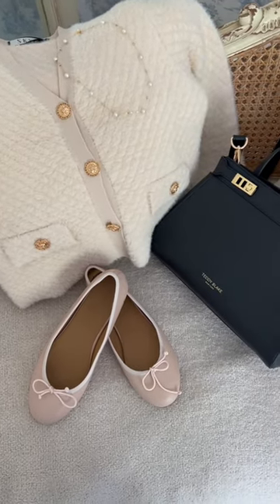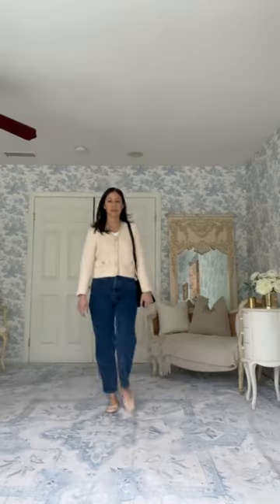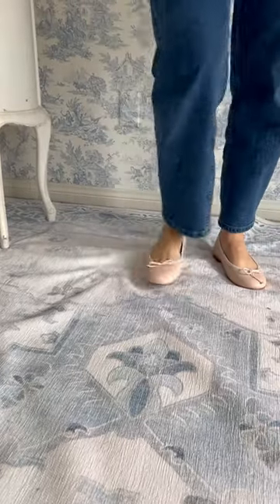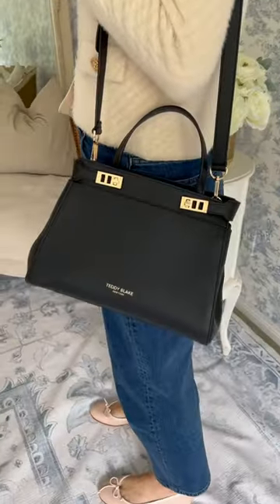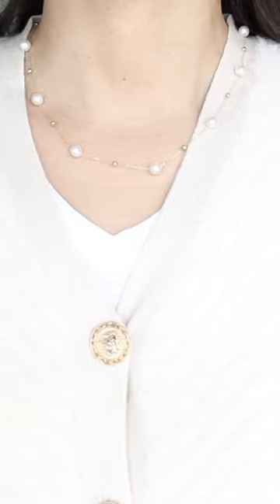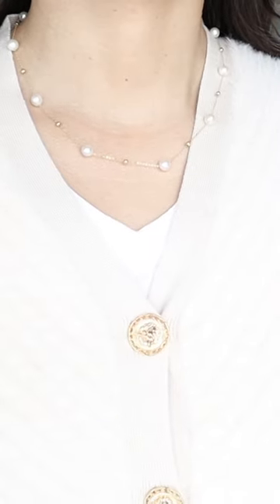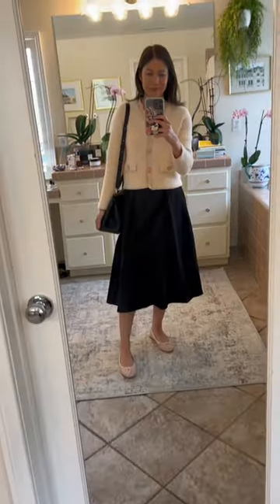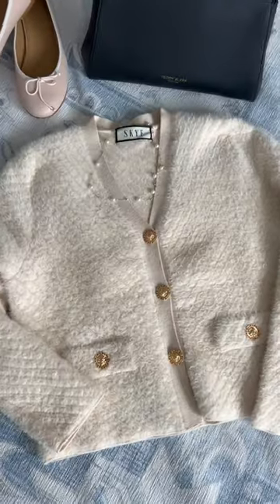Which is your favorite?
🗝️  Featured Fashion

🗝️ Bags
TEDDY BLAKE handbag TBJennC30 for $30 off